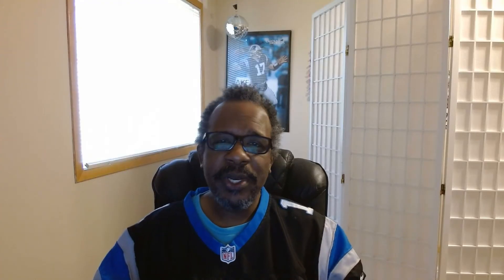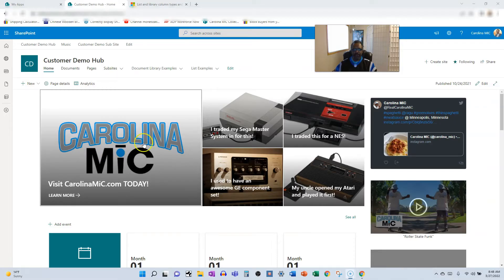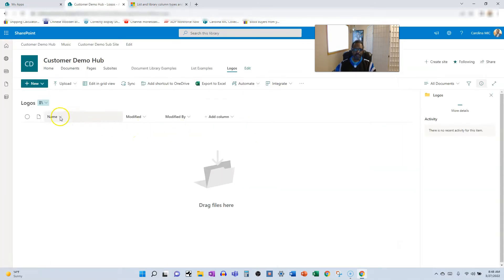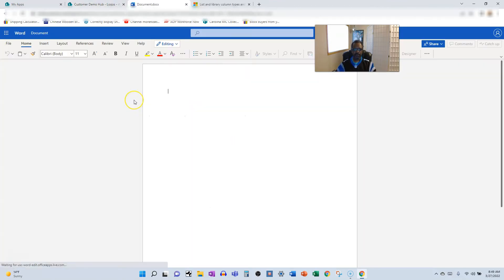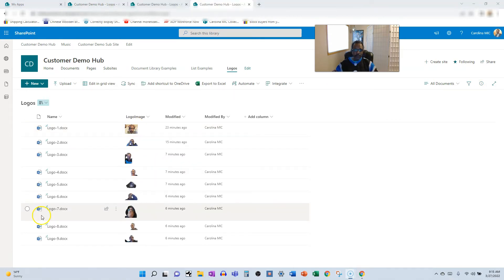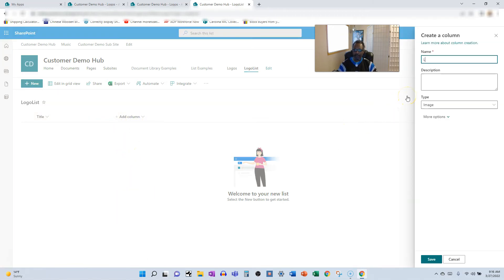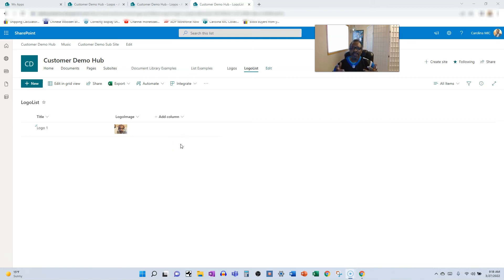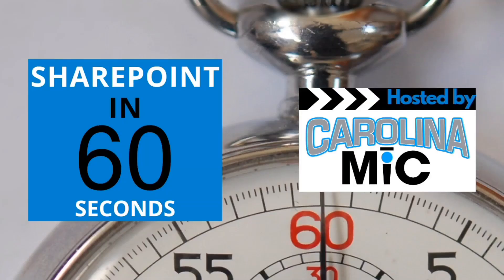SharePoint: Brand New Way To Add Images To Document Libraries and Lists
Watch to learn how you can add an image column to any SharePoint list or document library!!!